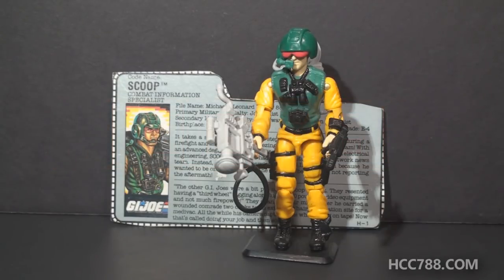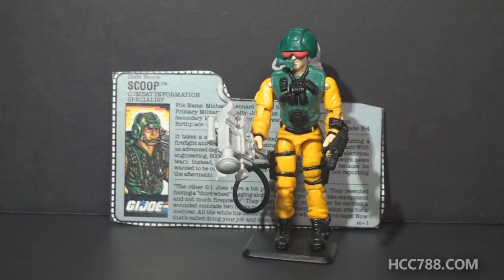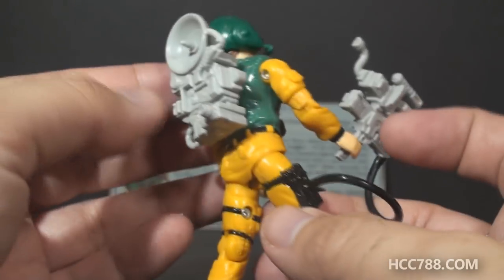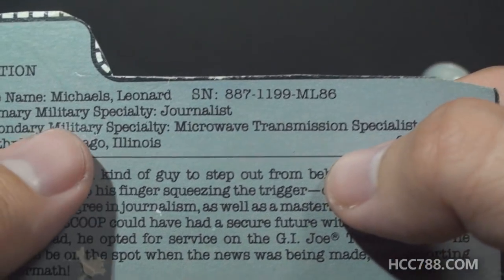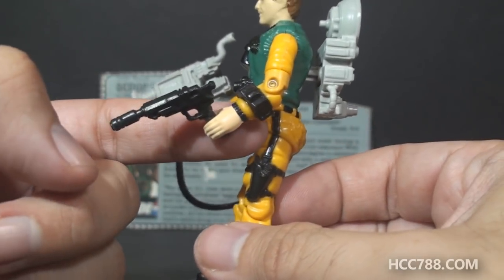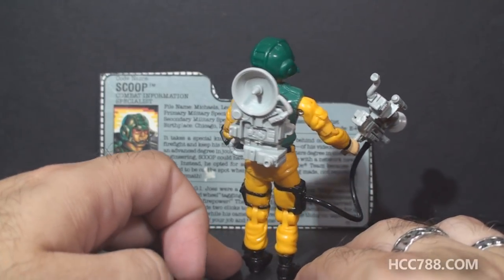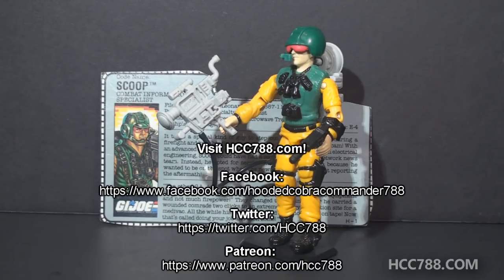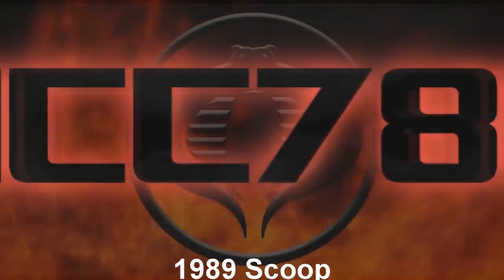HCC788 quick shot! 1989 SCOOP - Vintage G.I. Joe toy!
Visit HCC788.com!

Fight Scene by Audionautix